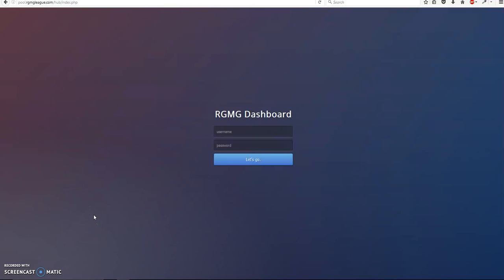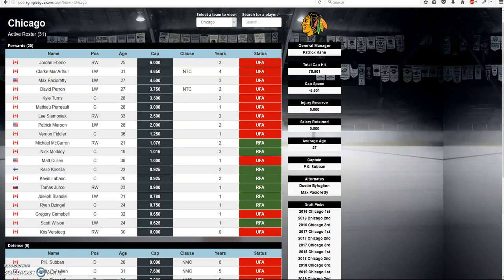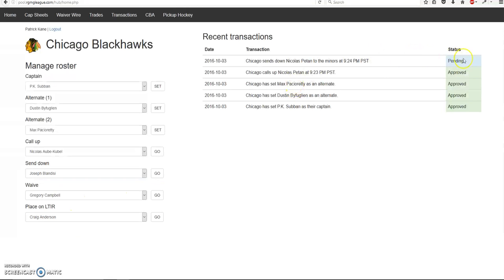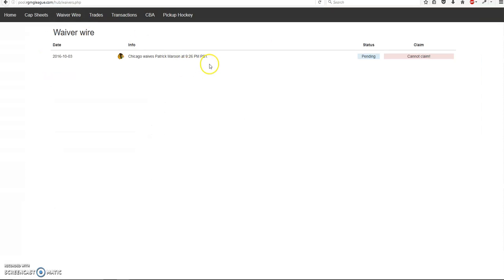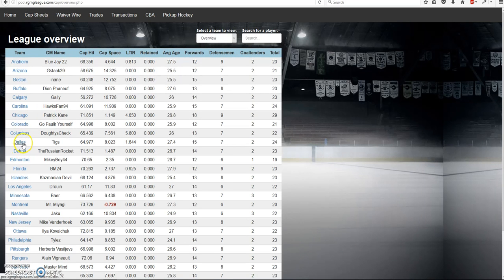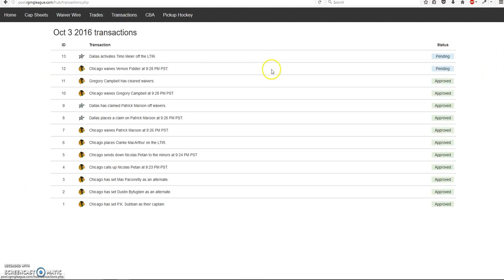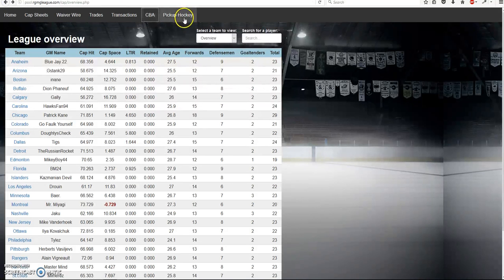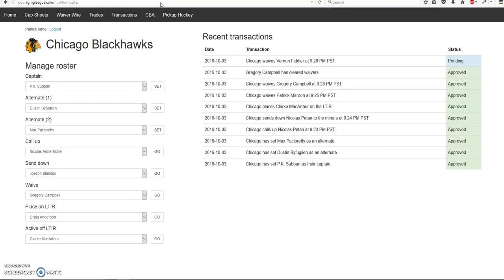RGMG - The Pool (DASHBOARD)